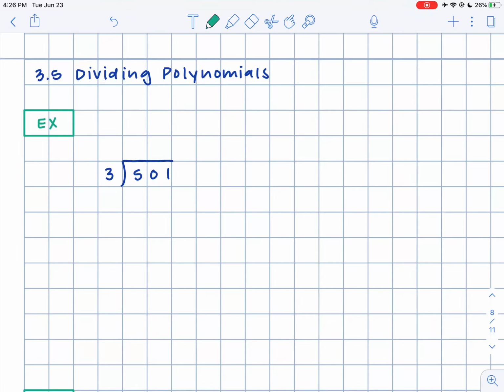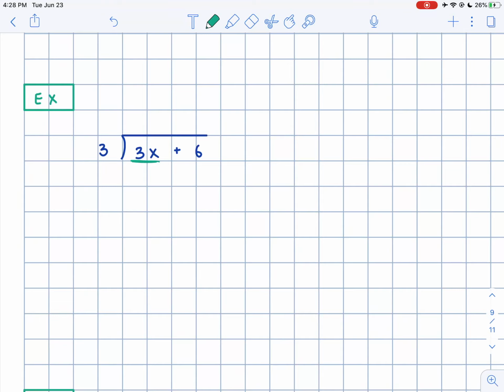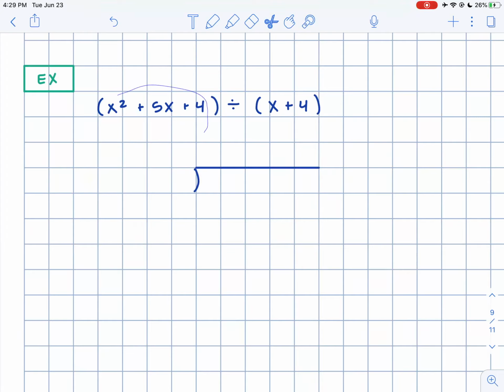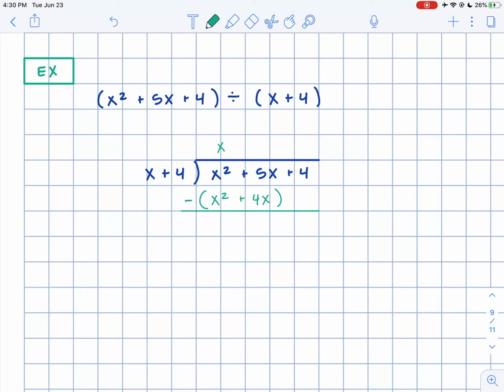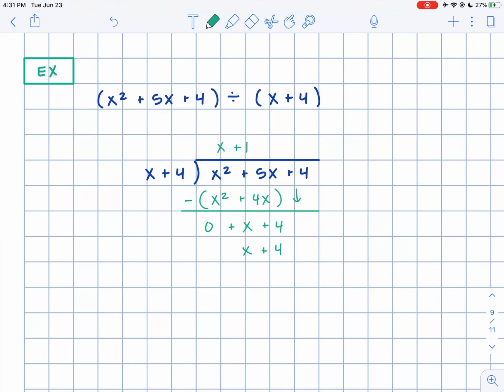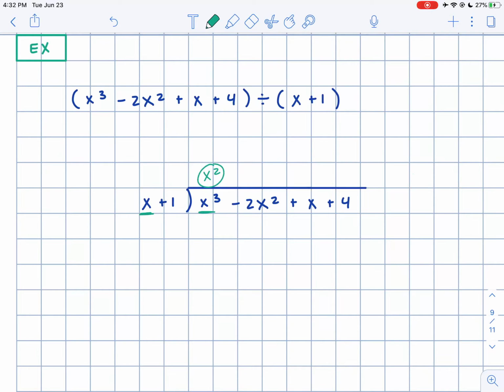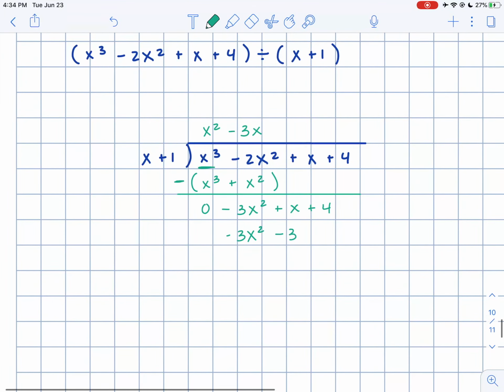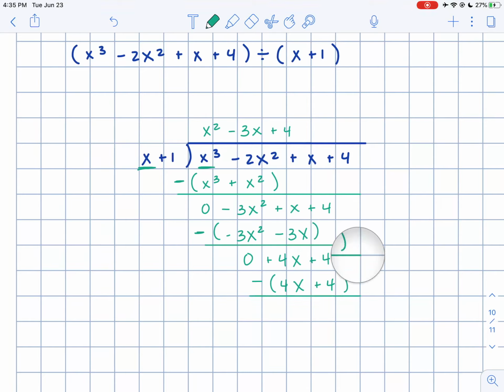A.3.5 Dividing Polynomials